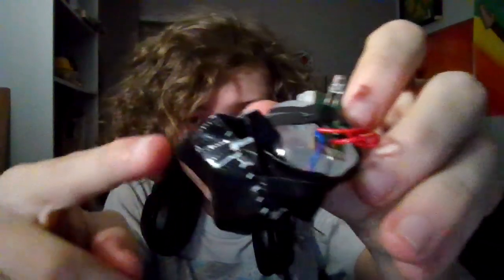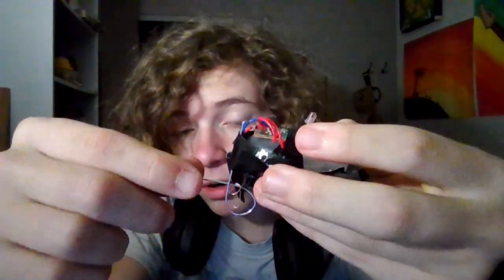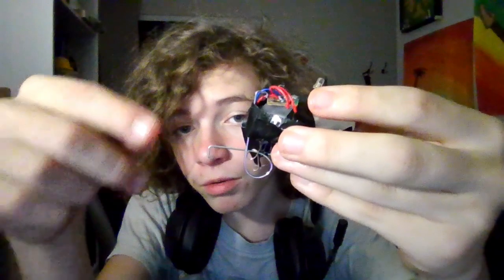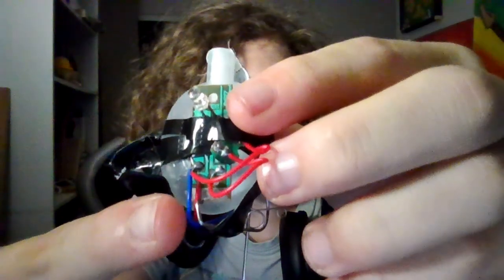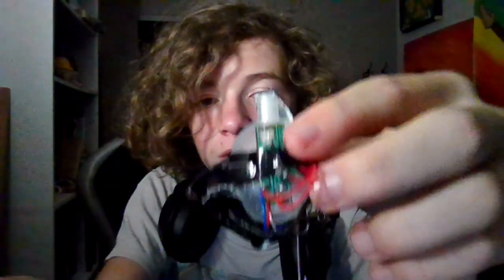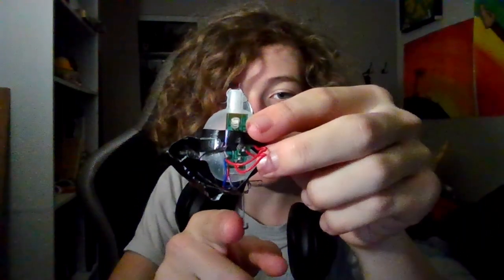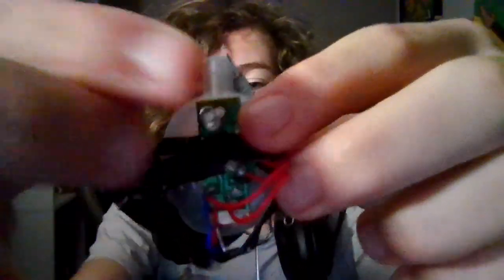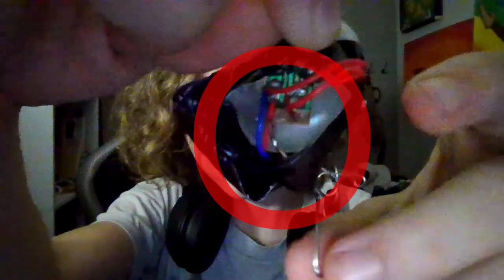Flash Light / Light Switch I Made (Brief Explanation on how I made it)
I built this out of a speaker motherboard, led light, and a tablet (and some other resources) to make this little thing. If you have any other questions on how I did it I'll answer questions in the comments. Kinda looks like a bomb lmao.